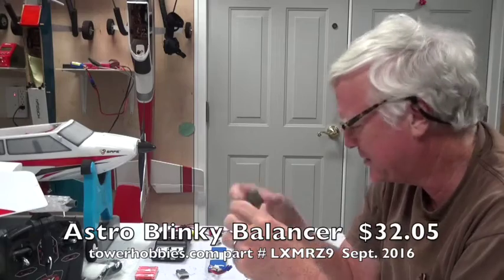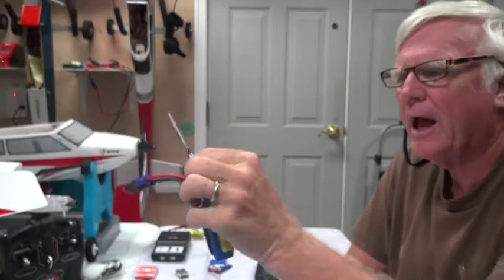AP07 Apprentice S 15e RTF Battery Balance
This video shows how to balance a Lipo battery without using a charger.  A balanced Lipo battery is important when flying the E-Flite Apprentice S 15e RTF electric RC aircraft.